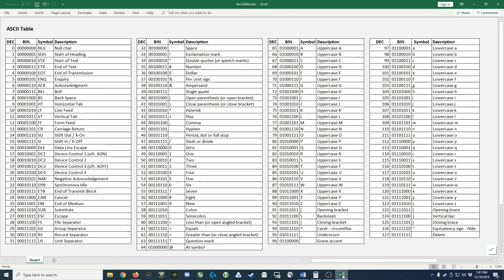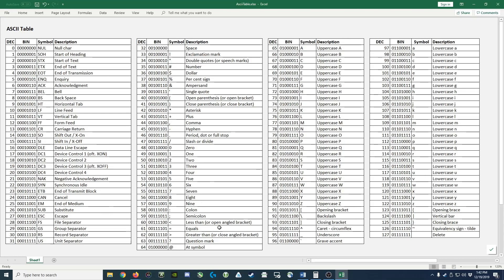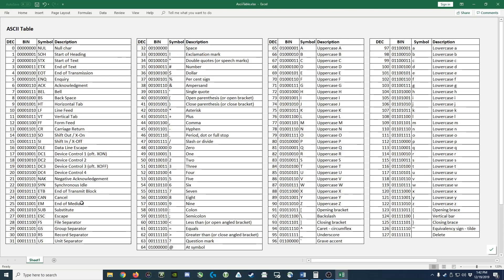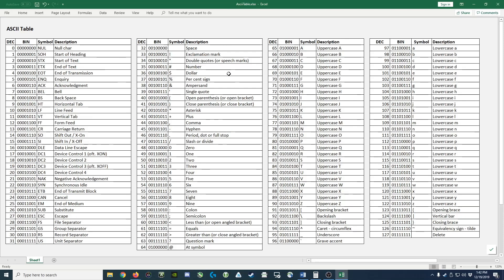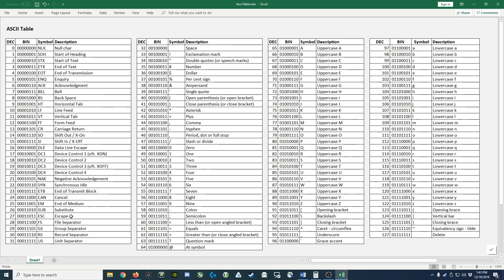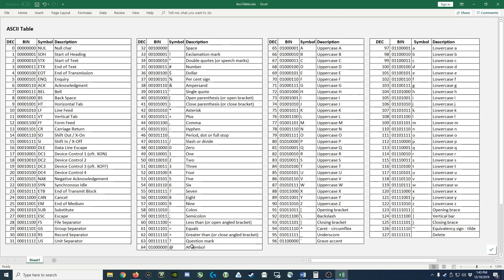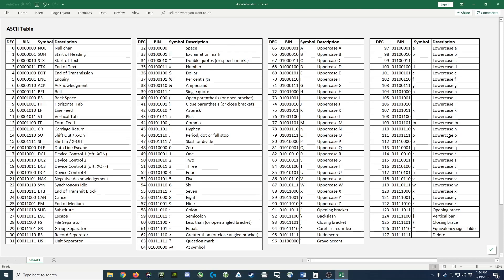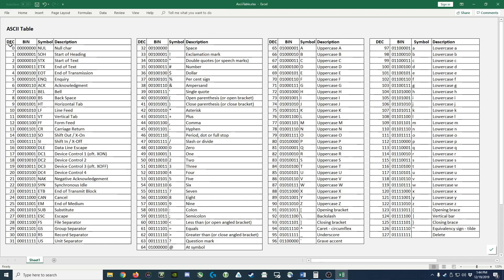[020] Characters and numbers as bits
A short video explaining how characters and numbers are encoded in binary using bits.